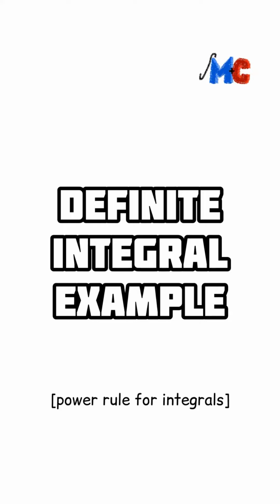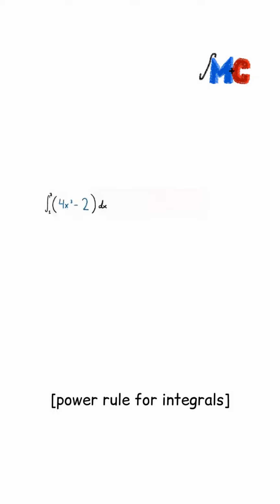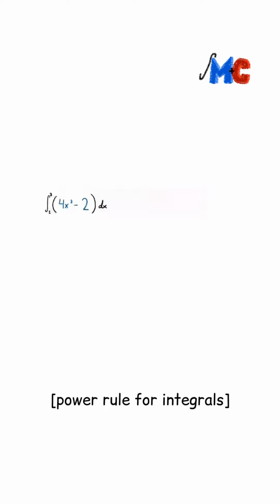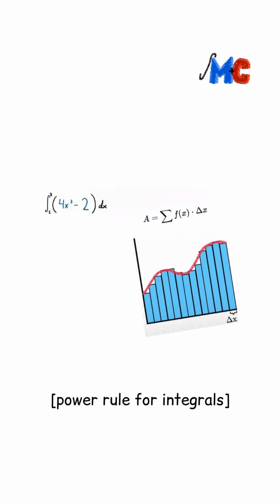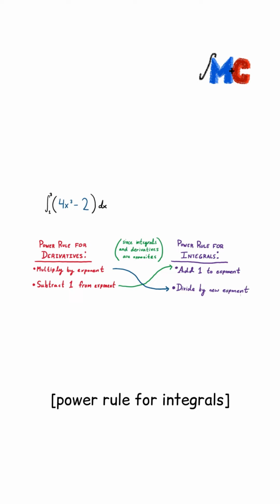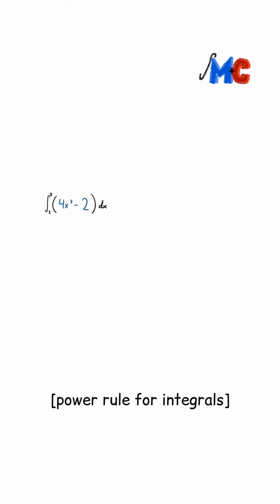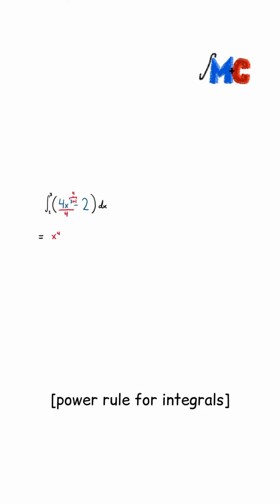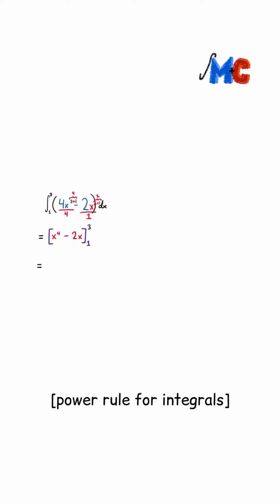How to Calculate a Definite Integral! (Power Rule for Integration)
Just a simple example of how to calculate a definite integral using the power rule, enjoy!